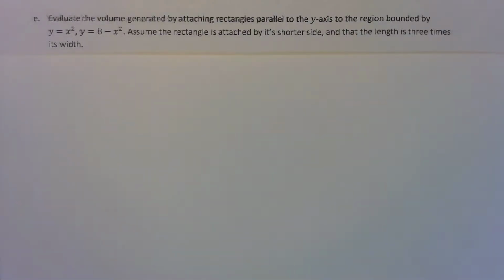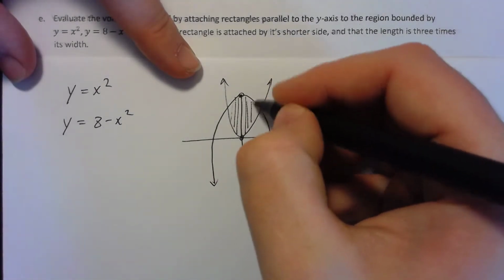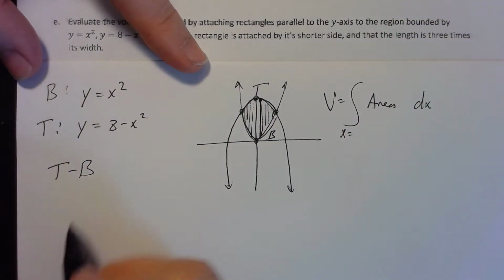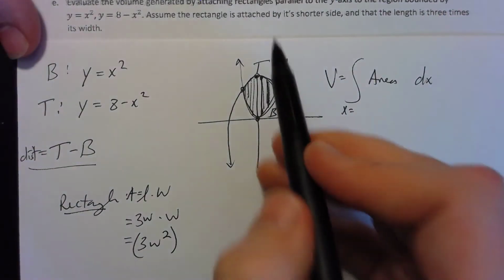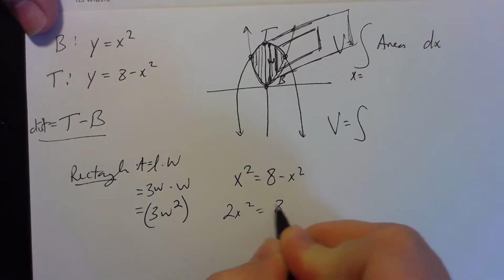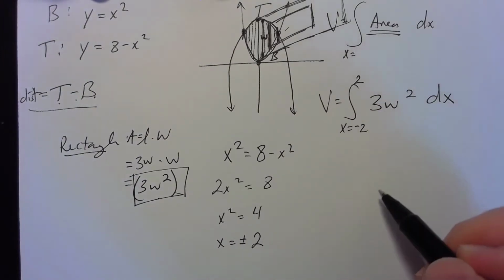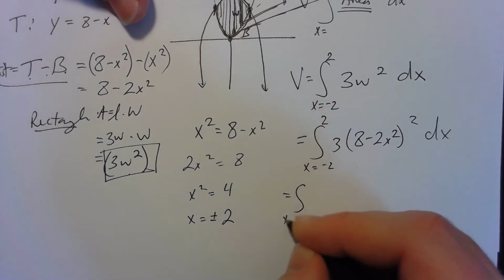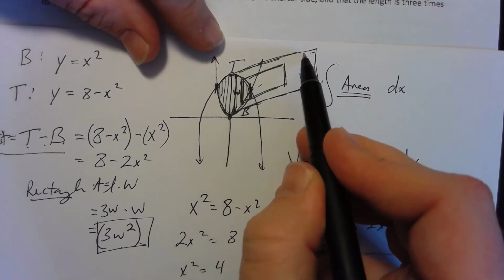70 Mth 263 V4 Rectangle Attachment